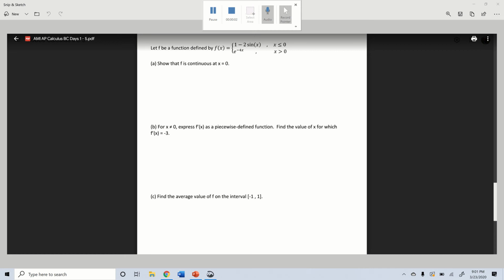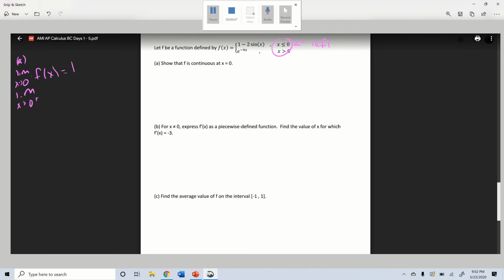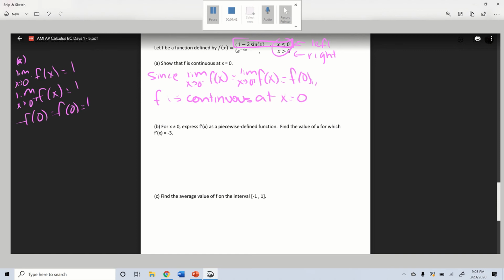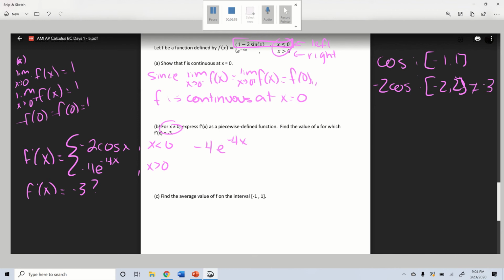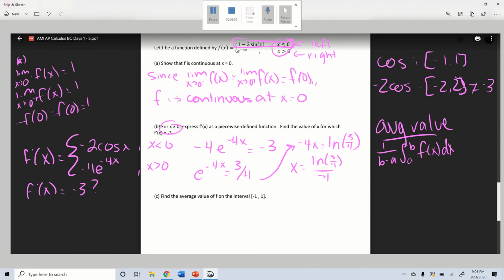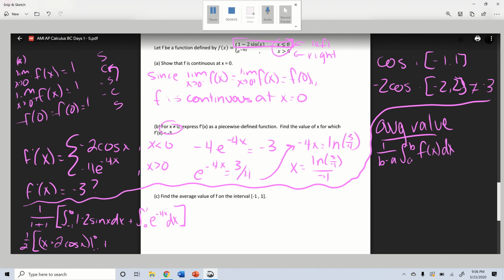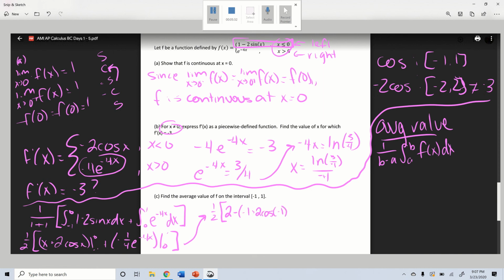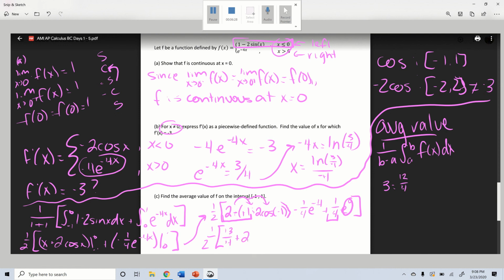2011 AP Calculus AB FRQ 6 (El Dorado High School AMI Day 4)